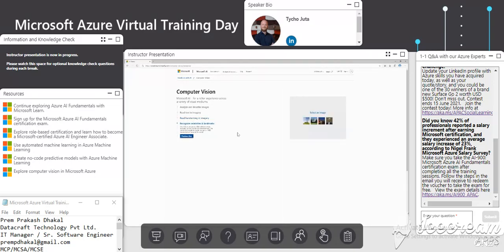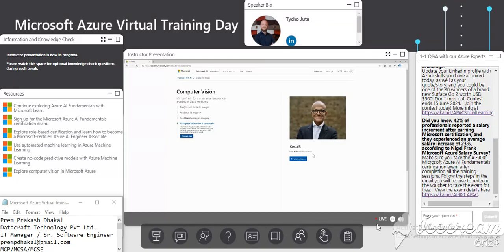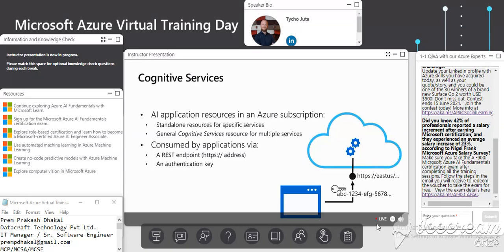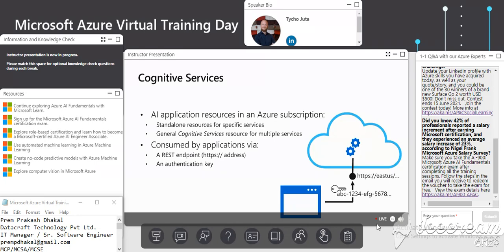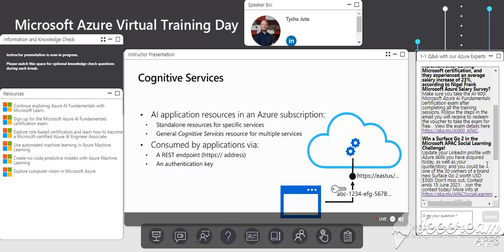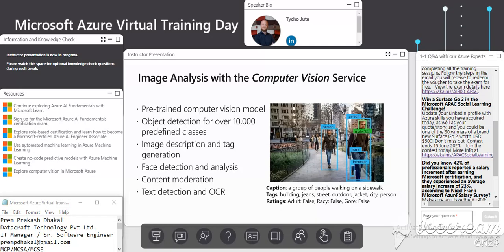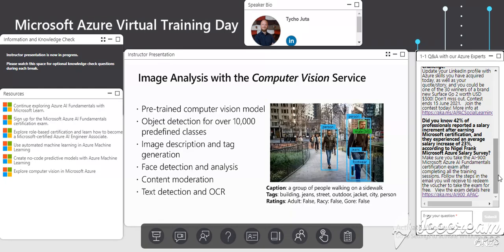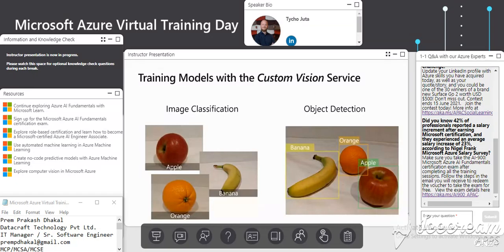Microsoft Azure Virtual Training : AI